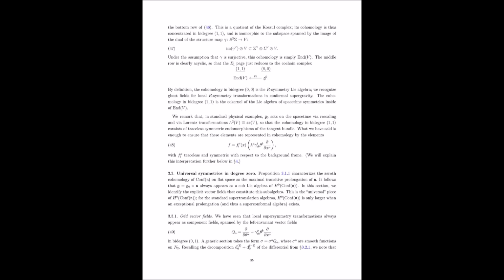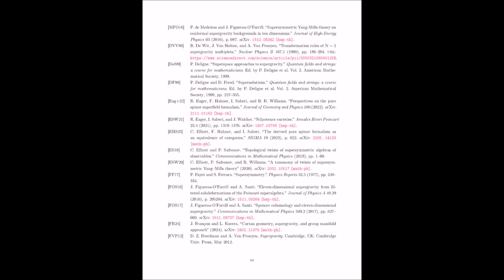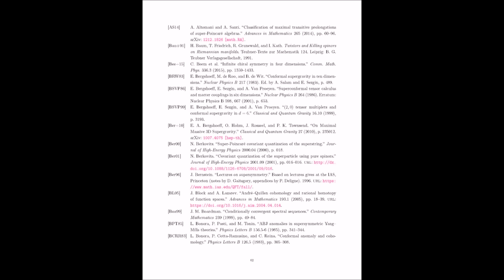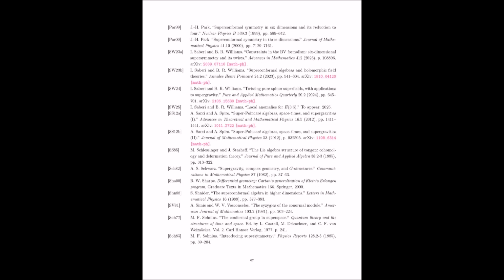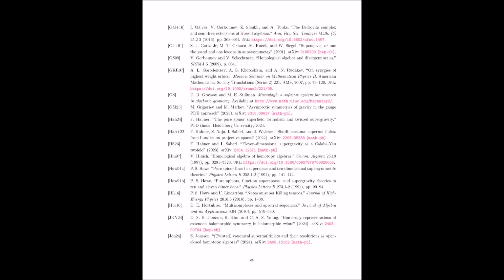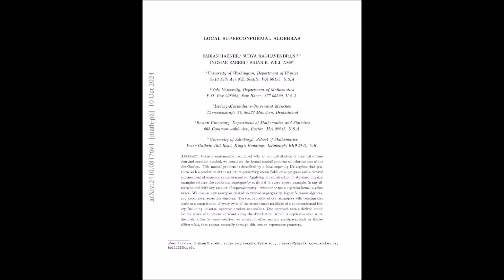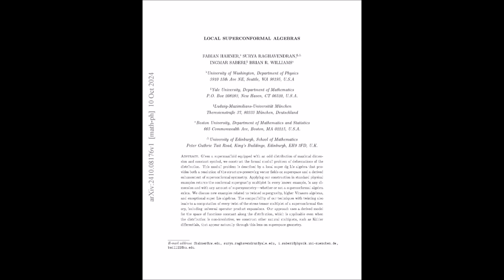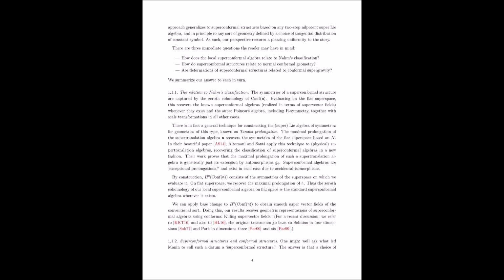Local superconformal algebras 2410 08176v1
Briefing Doc: Superconformal Algebras and Superspace Geometry

This briefing doc reviews the main themes and important findings from the paper "Local Superconformal Algebras" (arXiv:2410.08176v1).

Authors: FABIAN HAHNER, SURYA RAGHAVENDRAN,I NGMAR SABERI, BRIAN R. WILLIAMS

    Werner Nahm: Classified superconformal algebras in his 1978 paper "Supersymmetries and their representations."
    Steven Shnider: Contributed to the classification of superconformal algebras in his 1988 work.
    Victor Kac & Johan van de Leur: Classified superconformal algebras in dimension two in their 1988 paper.
    Kevin Costello & Owen Gwilliam: Defined the concept of a current algebra associated with a local Lie algebra in their 2021 book.
    Eli Cartan: Developed the concept of Cartan geometry, which is referenced in the text.
    J. Cirici & Scott O. Wilson: Developed a generalization of the Dolbeault complex to almost-complex manifolds, inspiring the approach in the text.
    David Eisenbud, Sergei Gelfand, and Yuri Manin: Co-authors of "Schemes of zeros of maximum weight ideals", which discusses the nilpotence variety.
    Chris Hull & Ulf Lindström: Developed a formalism for superconformal gravity, referenced in the text.
    Martin Roček & Warren Siegel: Contributed to the understanding of pure spinors in supersymmetric field theory.
    Nathan Seiberg: Contributed to the understanding of superconformal field theories.
    M. Movshev & Albert Schwarz: Explored maximally supersymmetric Yang-Mills theories and their algebraic structure.
    Bengt E. W. Nilsson: Worked on the use of pure spinors as auxiliary fields in ten-dimensional supersymmetric Yang-Mills theory.
    V. I. Ogievetsky & E. S. Sokatchev: Studied the simplest group of Einstein supergravity.
    Jeong-Hyuck Park: Investigated superconformal symmetry in six dimensions and its reduction to four dimensions.

Core Concept: The paper introduces a novel approach to understanding superconformal symmetries and the geometry of superspace. It leverages the concept of odd distributions on supermanifolds to construct a formal moduli problem describing deformations of these distributions. This leads to a local super dg Lie algebra that:

    Provides a resolution of structure-preserving vector fields on superspace.
    Acts as a derived enhancement of superconformal symmetry.

Key Findings:

    Unified Description of Superconformal Multiplets: Applying this construction to standard physical examples recovers the conformal supergravity multiplet in all known cases, regardless of dimension or the amount of supersymmetry. This holds true even when a classical superconformal algebra doesn't exist.

"Applying our construction in standard physical examples returns the conformal supergravity multiplet in every known example, in any dimension and with any amount of supersymmetry—whether or not a superconformal algebra exists."

    Beyond Traditional Examples: The approach goes beyond standard cases and provides insights into twisted supergravity, higher Virasoro algebras, and exceptional super Lie algebras.
    Twisting the Stress Tensor Multiplet: The framework is compatible with twisting procedures, enabling the computation of every twist of the stress tensor multiplet of a superconformal theory, including their universal operator product expansions.
    Derived Model for Invariant Functions: A key innovation is the use of a derived model for the space of functions constant along the distribution, even when non-involutive. This model reveals interesting commutative differential graded algebras with cohomology in nonzero degrees.

"We interpret this as saying that, for superspaces or other geometries defined by noninvolutive tangential distributions, the model geometry is most properly viewed as a derived stack."

Technical Highlights:

    Regular Tangential Distributions: The paper focuses on regular tangential distributions, characterized by a constant symbol algebra at each point on the supermanifold. These distributions are exemplified by almost-complex structures, contact structures, and superspaces relevant to supersymmetric field theories.
    Supertranslation Algebra: A key concept is the supertranslation algebra 'n,' a weight-graded super Lie algebra with specific properties. This algebra encodes the structure of the odd distribution defining the superspace.
    Frölicher Spectral Sequence: The authors employ the Frölicher spectral sequence to analyze the derived model for invariant functions. This sequence helps understand the structure of the superconformal algebra and its component fields.
    Component-Field Spectral Sequence: Another crucial tool is the component-field spectral sequence, which reveals the detailed structure of the superconformal multiplet, including ghost fields and auxiliary fields.